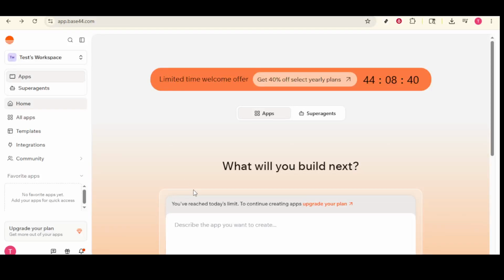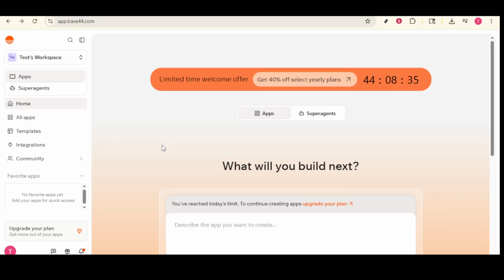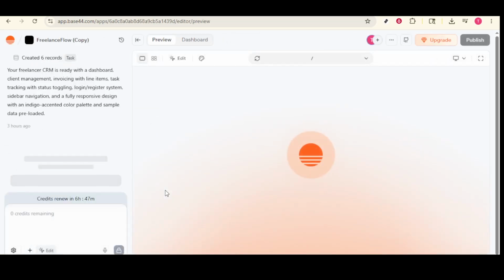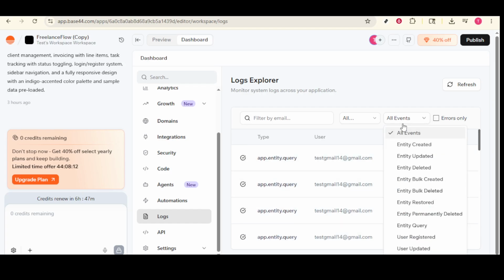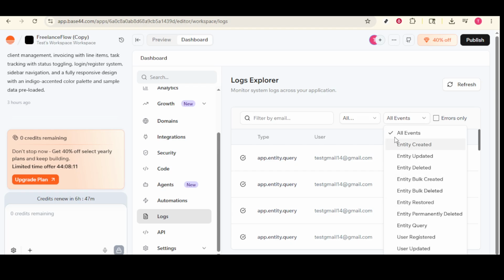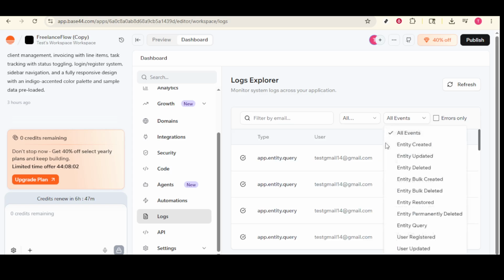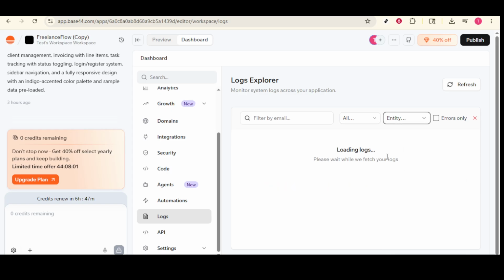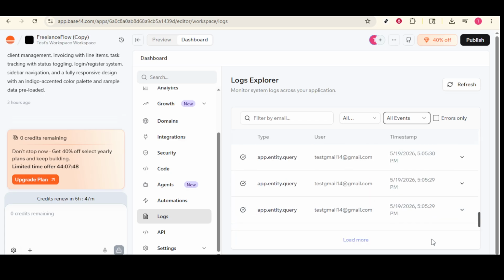How To View Logs In Base44